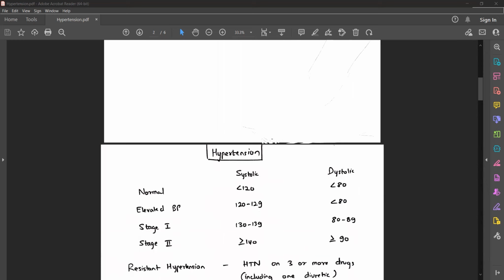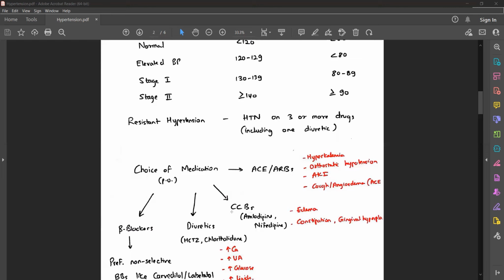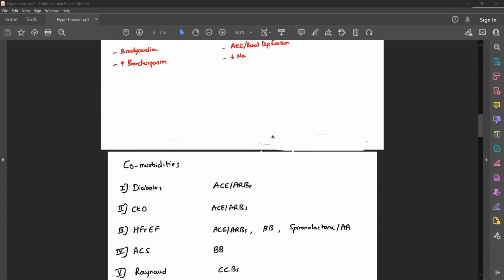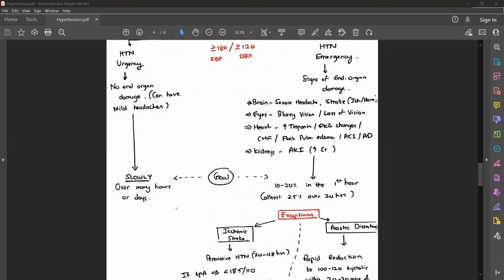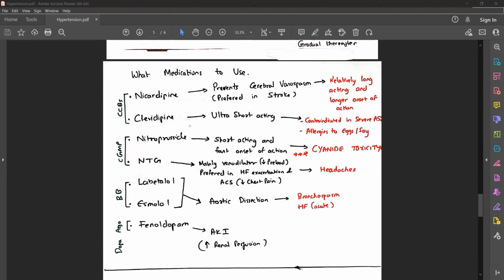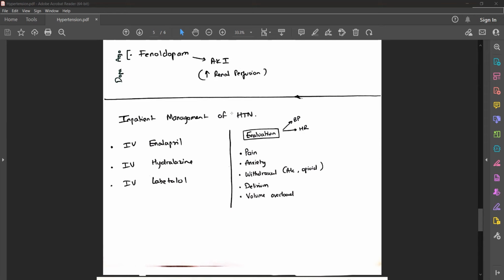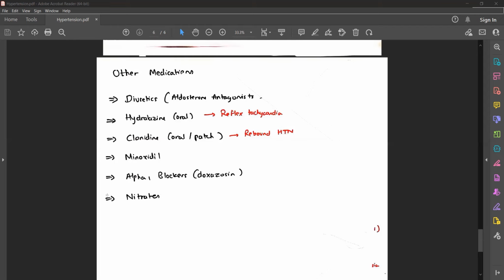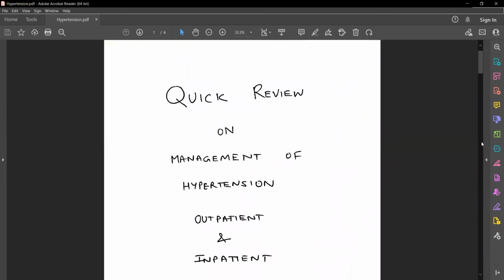Episode 1: Inpatient and Outpatient management of Hypertension. A Quick Review.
In today’s fast-paced and busy life, if you do not have a lot of time to read medicine, I have created this lecture series to quickly go over the most high-yield topics in medicine that you will commonly come across while practicing medicine as an attending, resident, intern or a medical student.